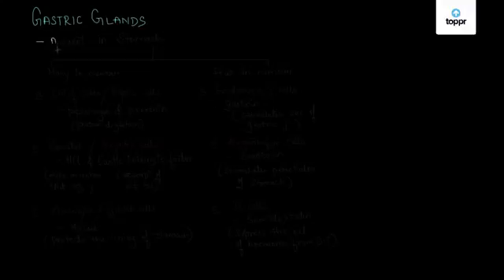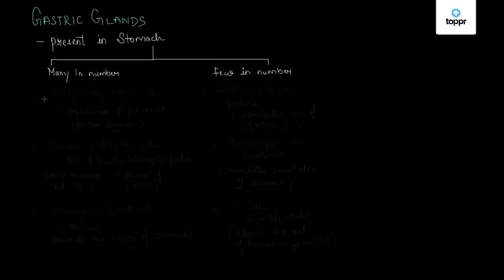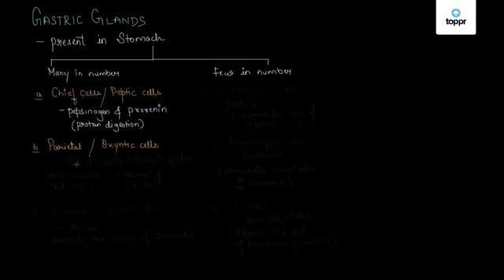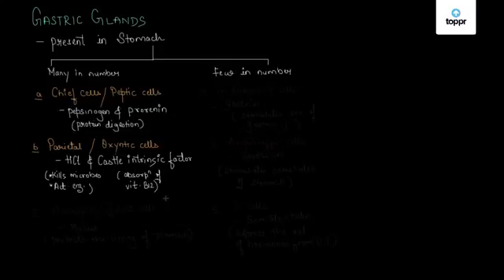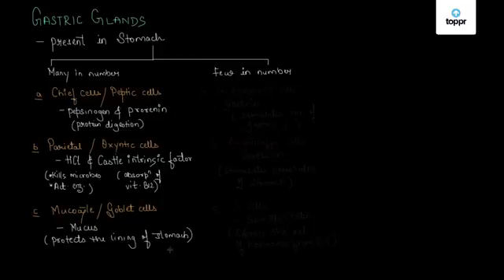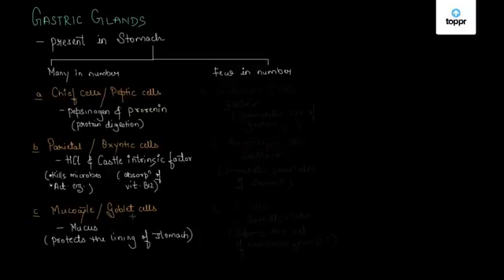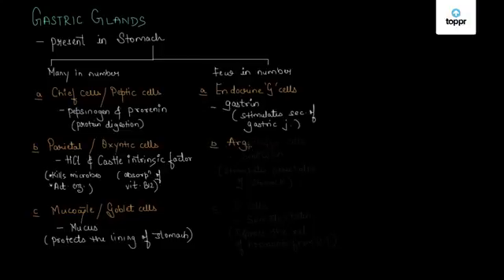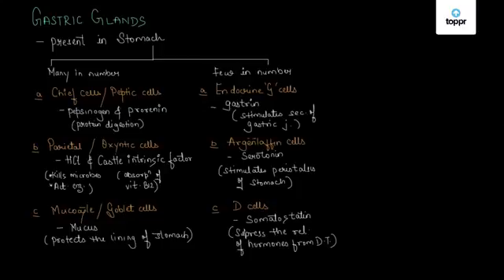Digestive system part 6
Gastric glands